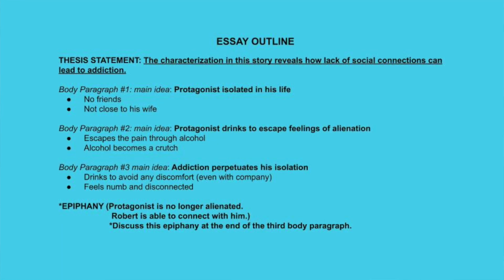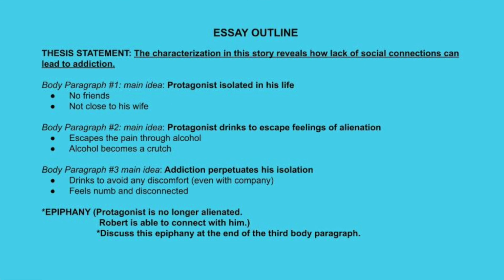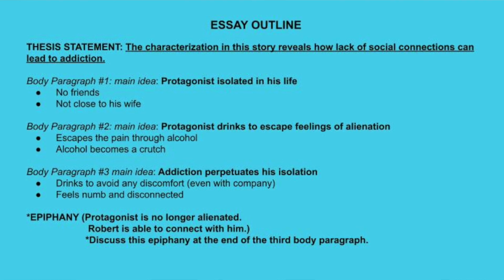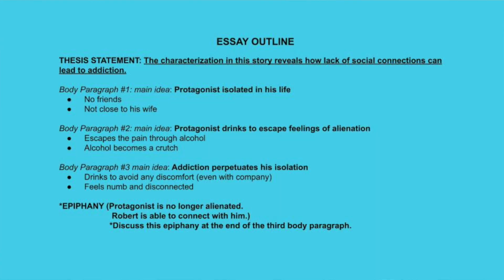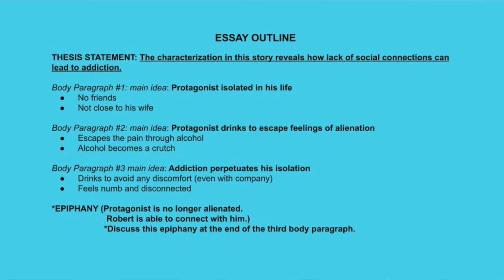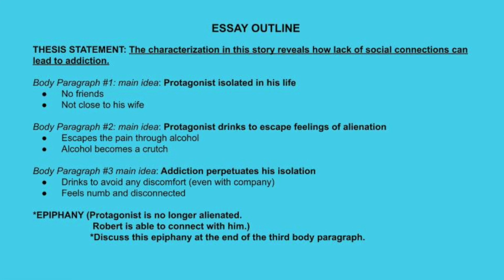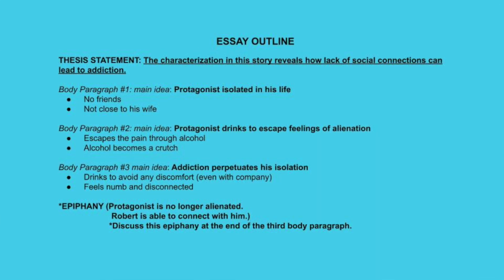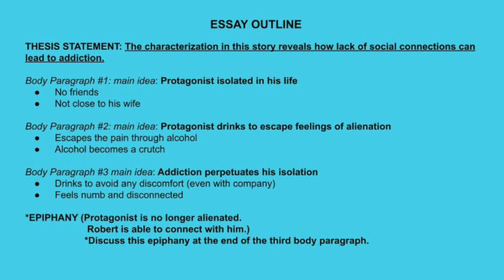Writing the Literary Analysis Essay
How can students analyze short stories?  Learn what to look for and what steps to follow.

I worked for many years as an English tutor helping students prepare for university studies. I created this video with first-year college/university students in mind (though it may be useful to many other students, too).

This video was created in 2022 during the COVID-19 pandemic. (I had a lot of time on my hands.)  Good luck!

Raymond Carver's "Cathedral" (short story) is available in Google Docs.